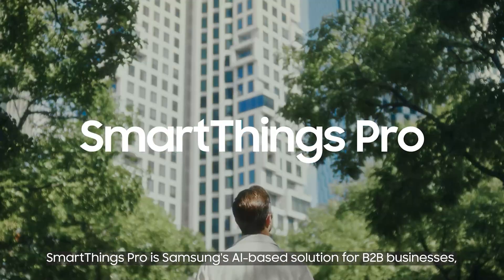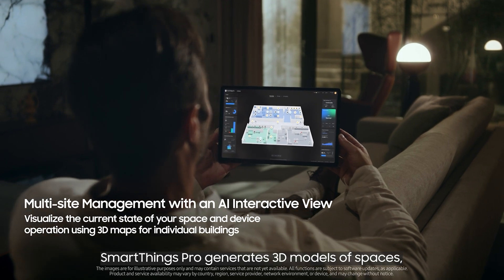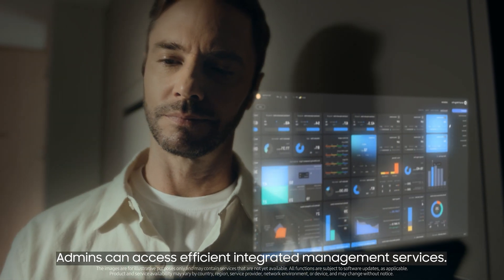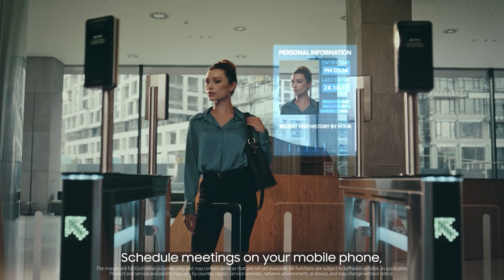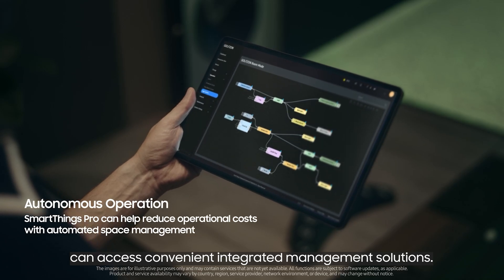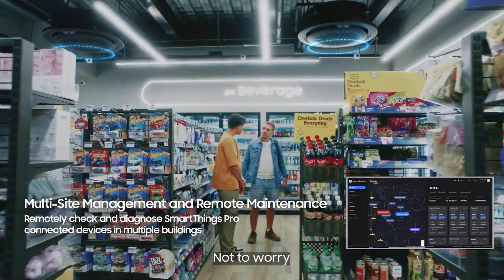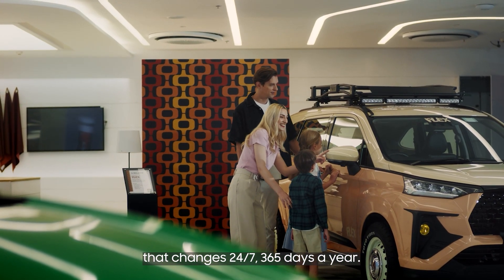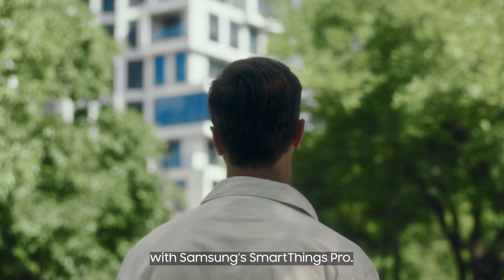Samsung SmartThings Proยกระดับการบริหารจัดการอาคารและที่พักอาศัยด้วยเทคโนโลยี IoT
ซัมซุงนำเสนอโซลูชั่น SmartThings Proมุ่งยกระดับการบริหารจัดการอาคารและที่พักอาศัยด้วยเทคโนโลยี IoT ช่วยให้การจัดการ การเข้าถึง จนกระทั่งการควบคุมอุปกรณ์ต่างๆ เป็นไปอย่างราบรื่น ครอบคลุมหลากหลายประเภทของอาคารและธุรกิจ รวมถึงการจัดการในอาคารที่พักอาศัย